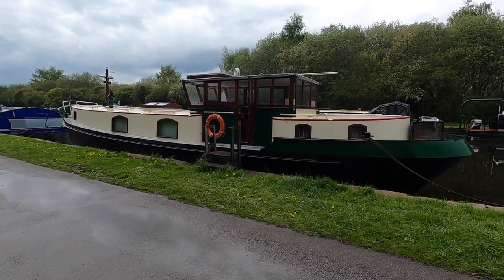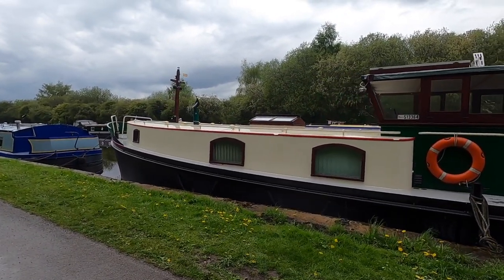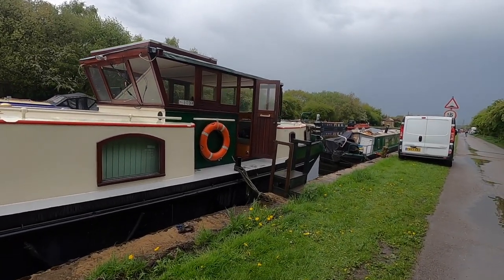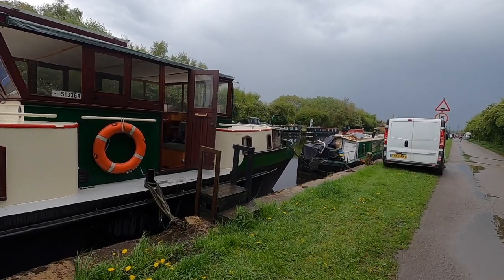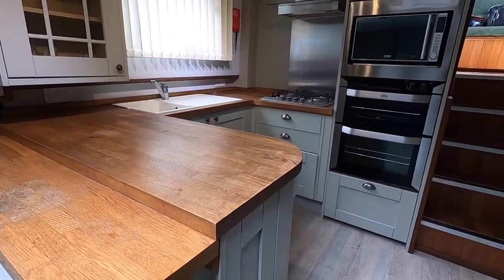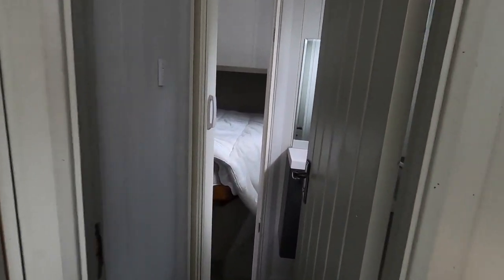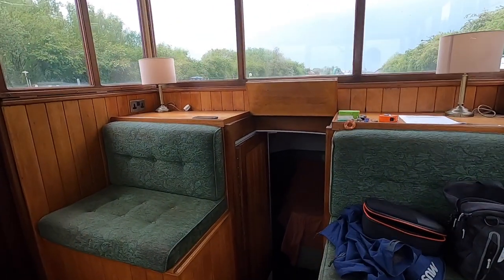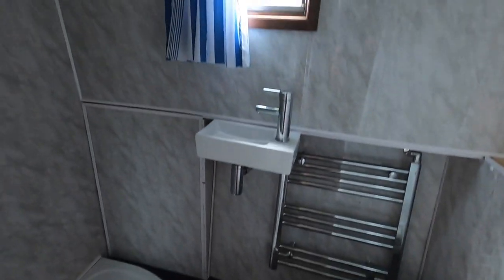Luxemotor Replica Dutch Barge 56ft - Boatshed - Boat Ref#301121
Luxemotor Replica Dutch Barge 56ft for sale with Boatshed Yorkshire Photos and video taken by Boatshed Yorkshire